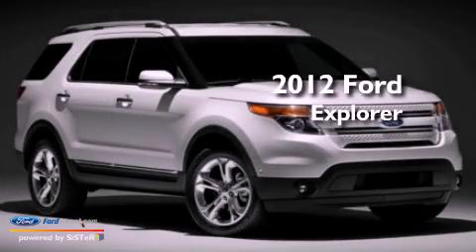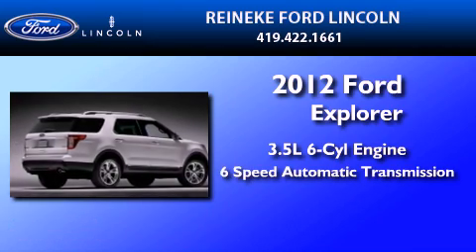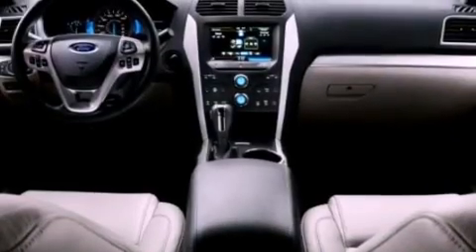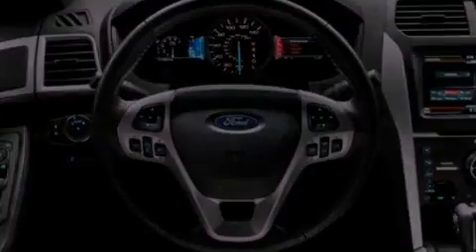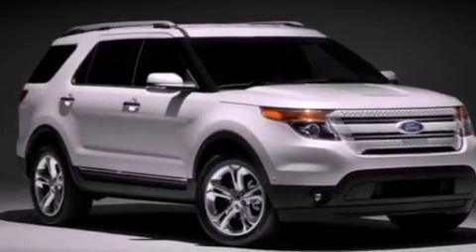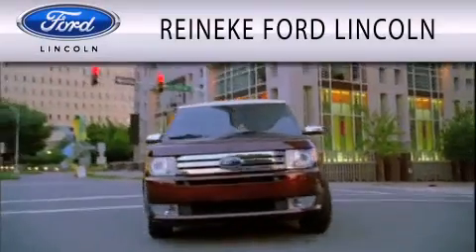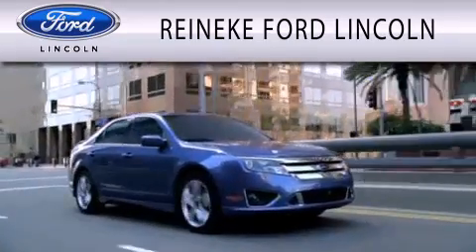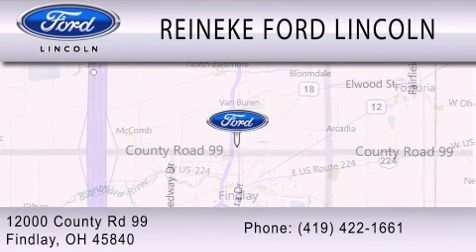2012 FORD EXPLORER OH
Year : 2012
 Make : FORD
 Model : EXPLORER
 Engine : 3.5L V6
 Trans . : AUTO 6SPD
 Exterior : BLACK

 Interior : MEDIUM LIGHT STONE
 Stock : 120383

 12000 County Road 99
  , OH 45840